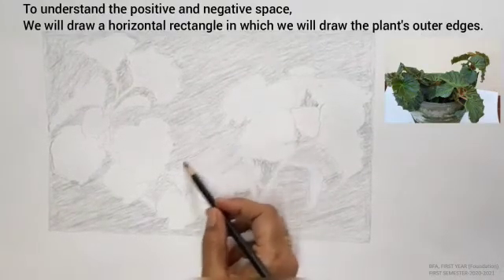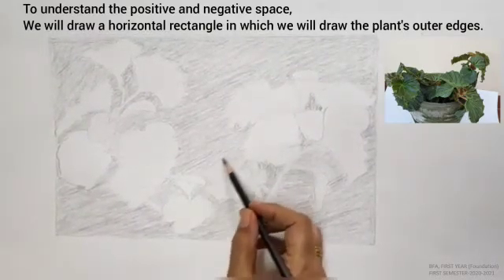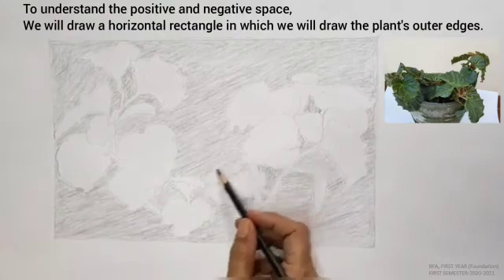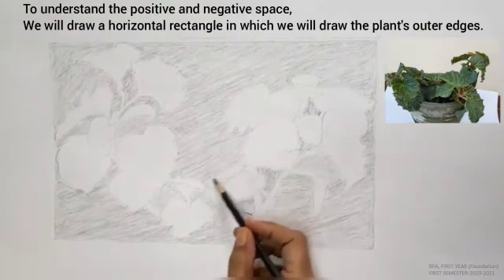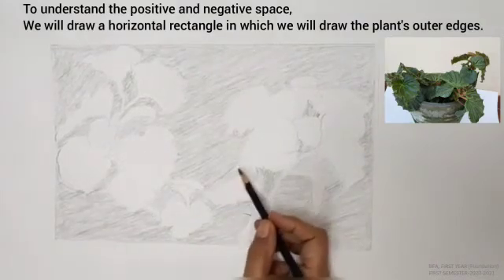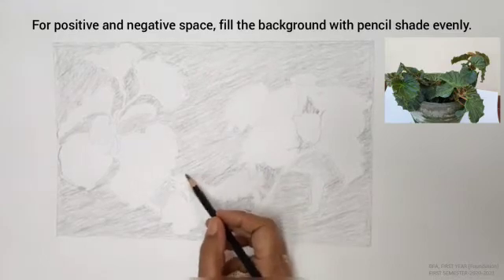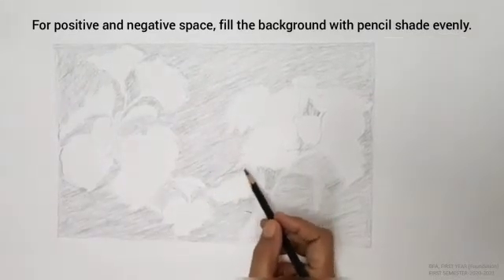Drawing Class 2 || Foliage Study part 1 || BFA Foundation COA